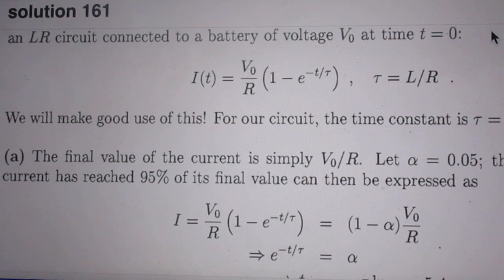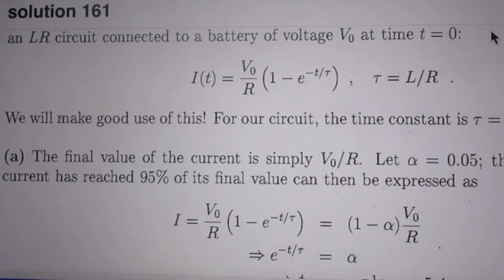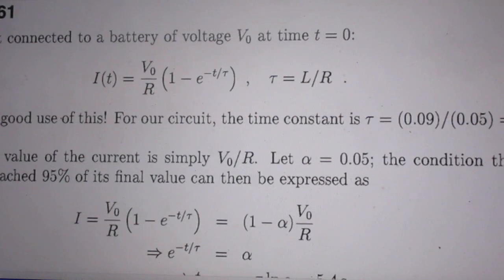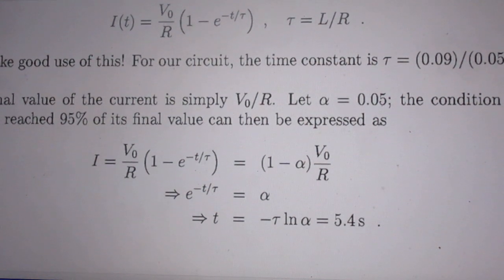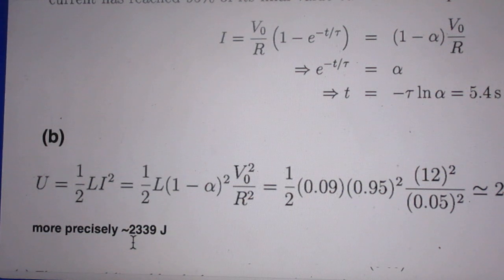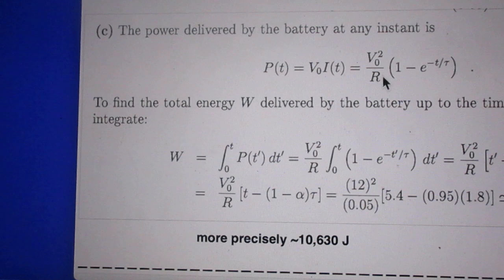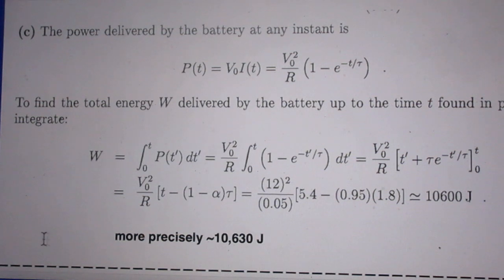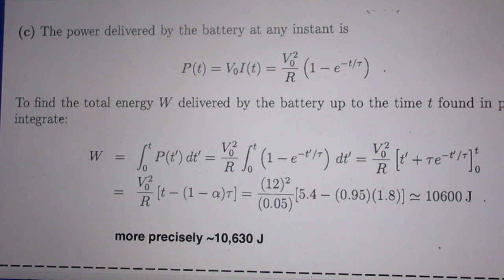Solutions Problem 161 - RL circuit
difficult problem